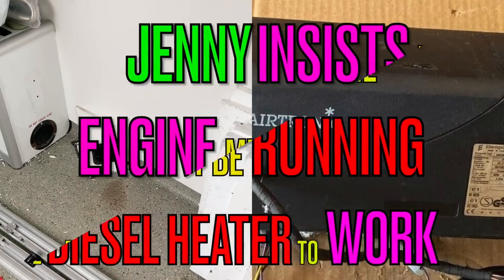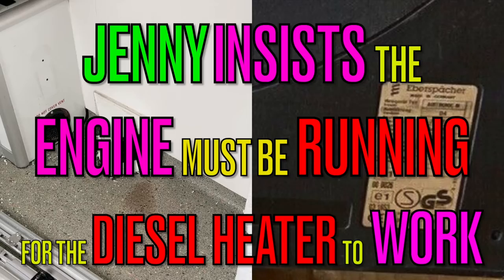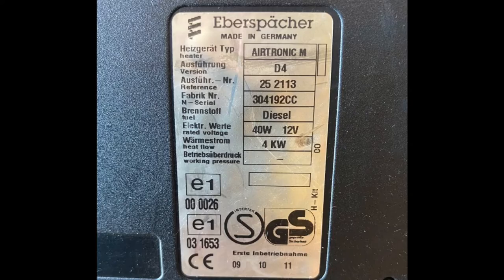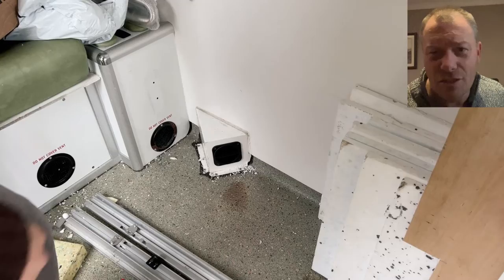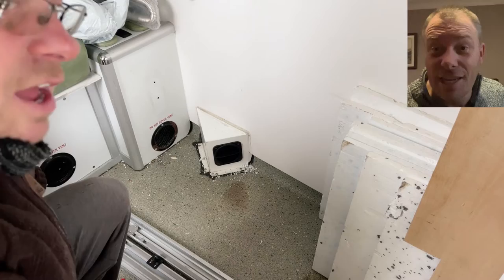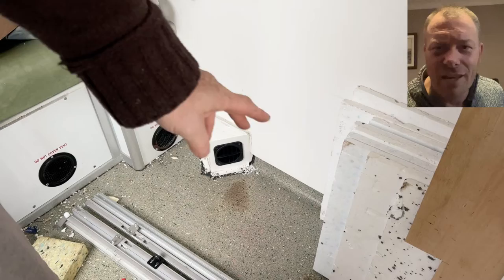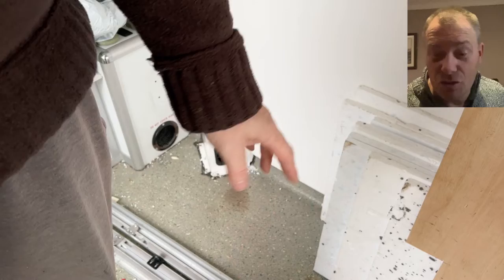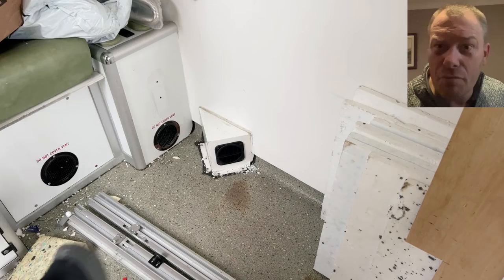Jenny is costing me to much fuel to run my Diesel Heater Ambulance to Campervan Part 7 KP Adventure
Why is Jenny costing me to much Money in fuel to run my Eberspächer Diesel Heater

we are going to have to rewire and remover it from Jenny's system

The Ambulance has a fully working genisys system well it did! ￼

KP Adventure

Can Kelly & Peter convert this Ambulance into our Camper Van? Part 7

Ambulance conversion to Campervan Pt 7